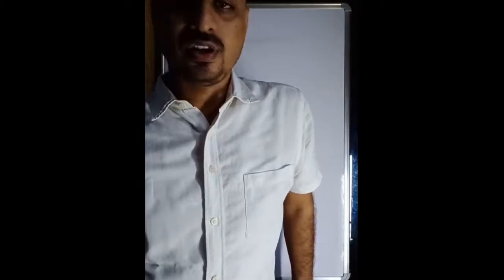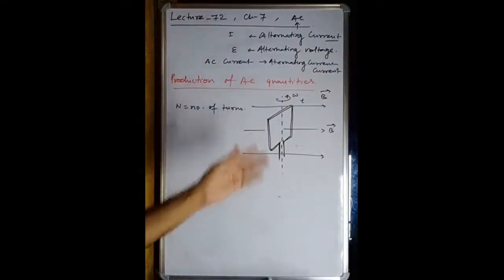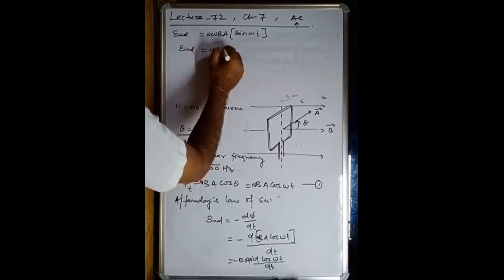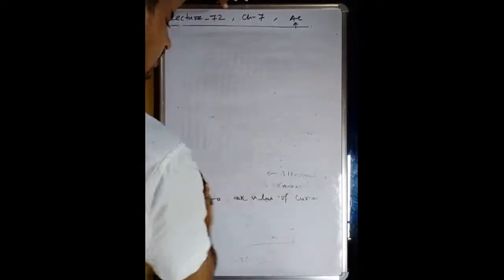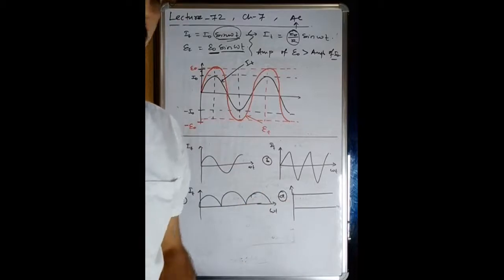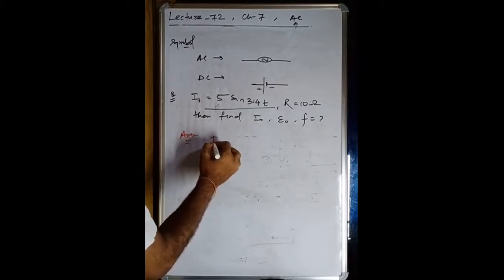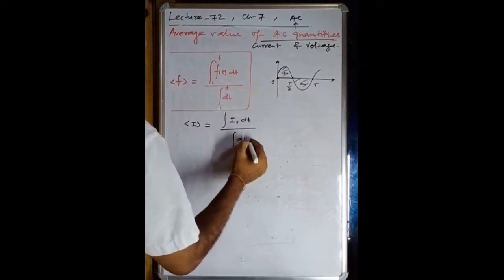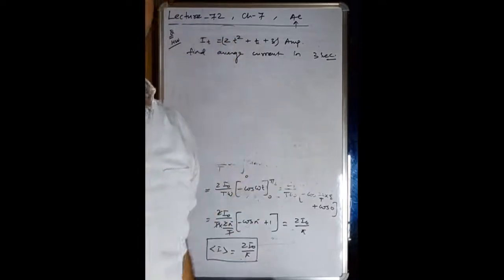Alternating current (Production of AC and Average value) by B S PANDEY- LECTURE 72